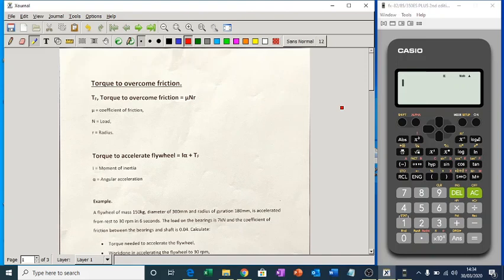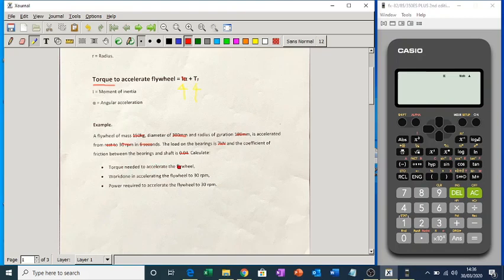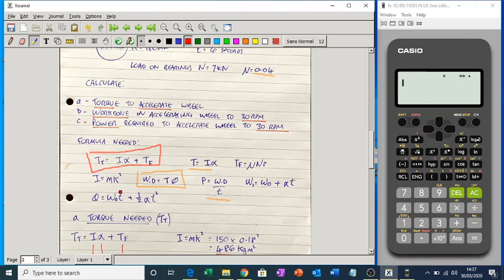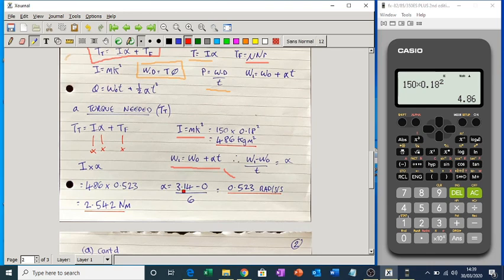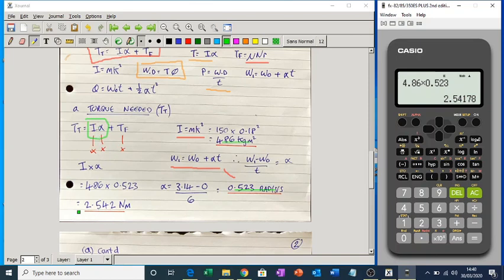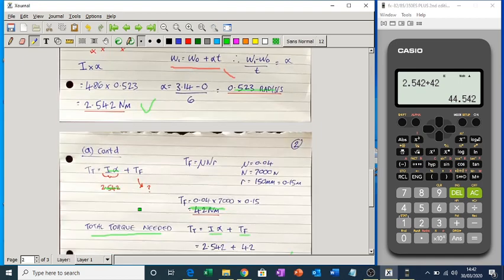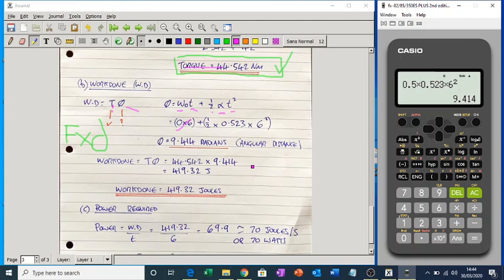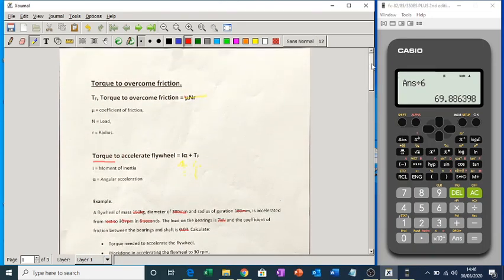Torque to overcome friction, workdone and power.